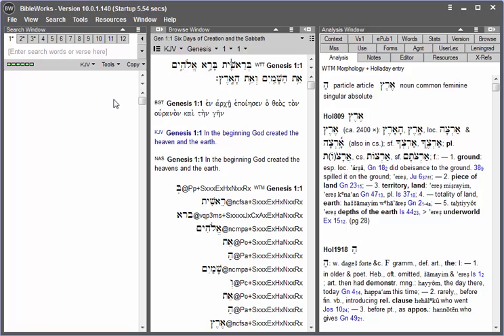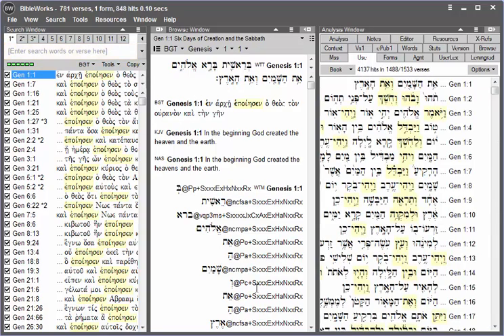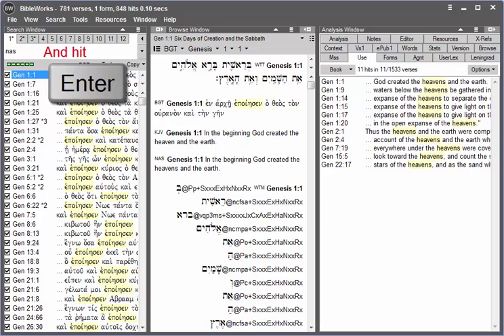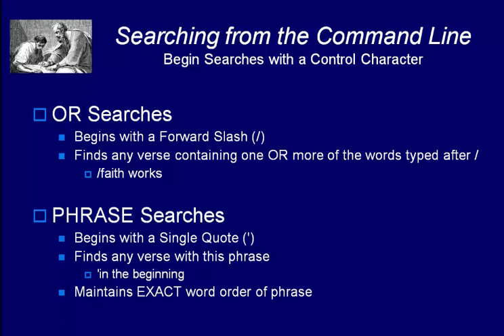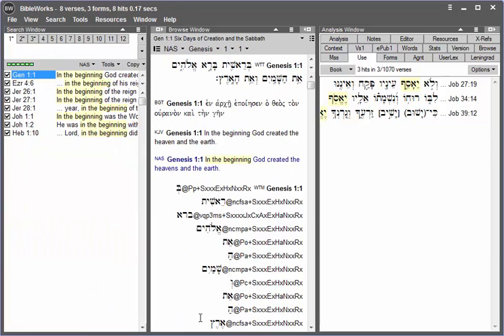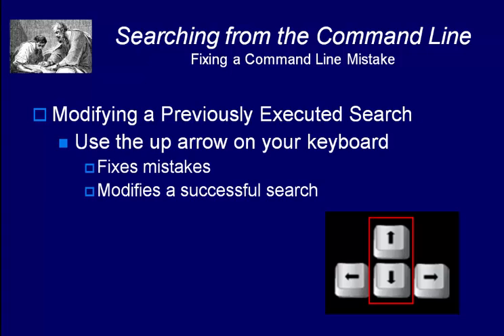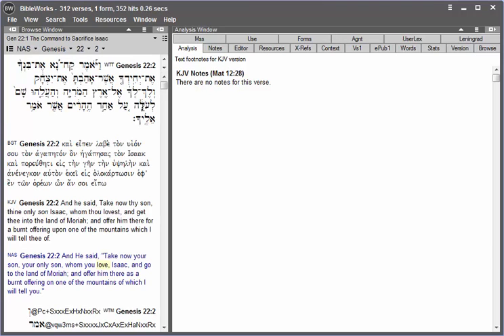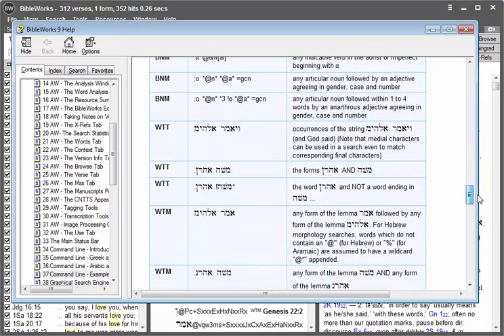Use Control Characters to Search on Command Line BW10